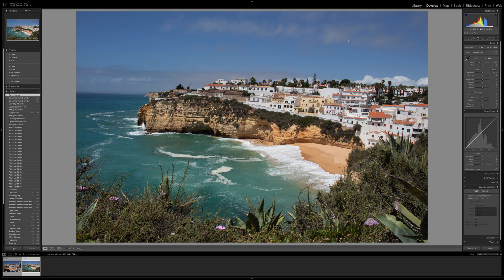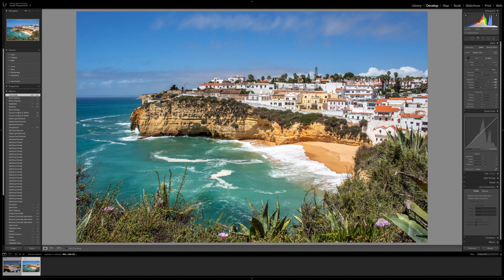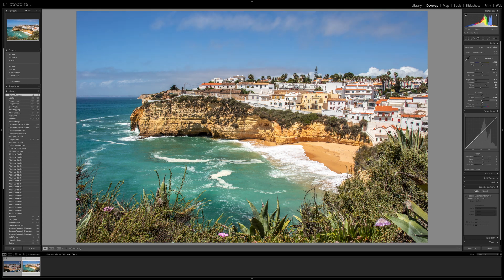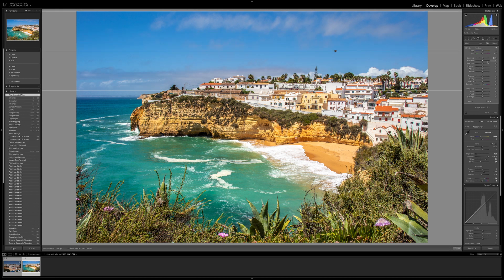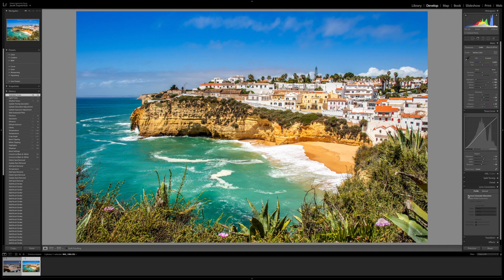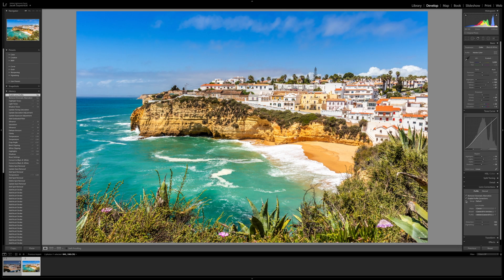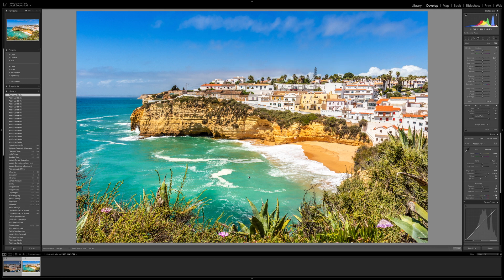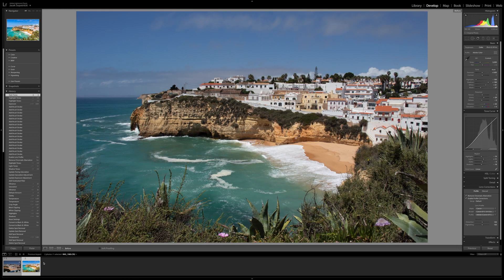Editing your photos | Beginners, easy level (2020 Edition)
Editing your photos is an absolute must if you want to step up your photography game! In this episode you can learn how to set up your camera to take super sharp raw photos with any camera and kit lens

In this episode I'll show you how to edit your raw files to make them look stunning! Whatever your reason is - you want to sell your shots on stock photography websites, make your instagram look amazing or create awesome prints - you HAVE TO master some basic editing techniques! Let me take you on that exciting journey.

In this video I'm using Lightroom but you can also utilize FREE RAW EDITING software like:

GEAR I USE:
Camera: Sony A7mkIII
Lens: Zeiss 16-35mm f4.0, Sony 35mm f1.4, Sony 50mm f1.8, Sony 85mm f1.8, Sony 28mm f2.0